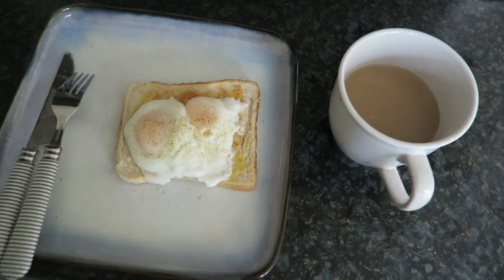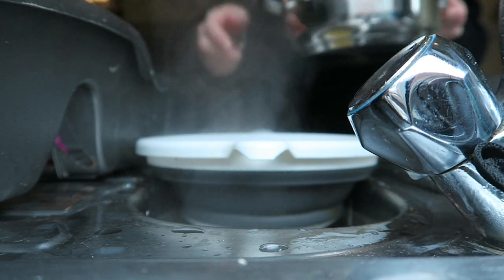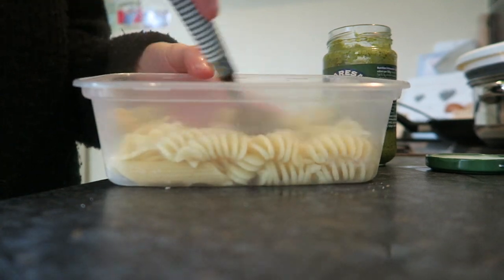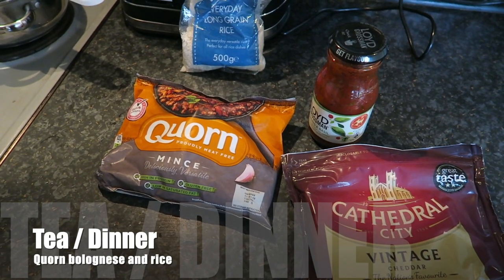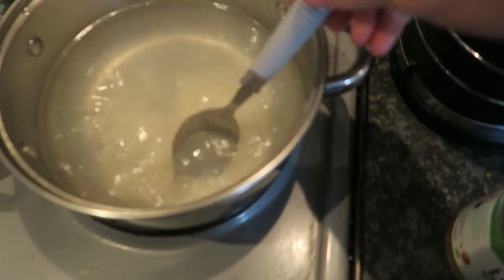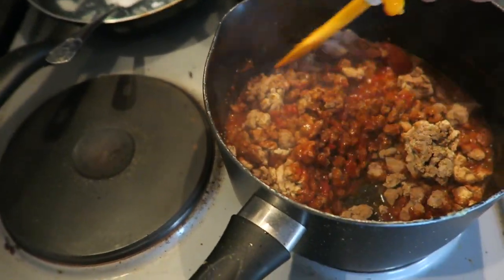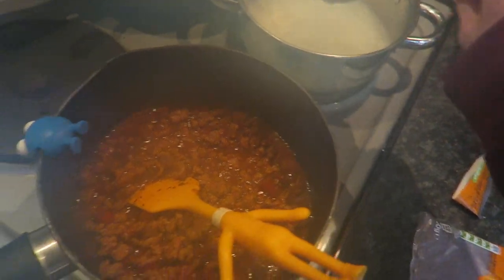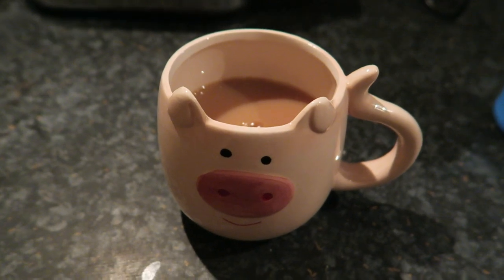What I Eat In A Day *Calorie Deficit*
Another what I eat in a day! xx

My Own Skincare Range: